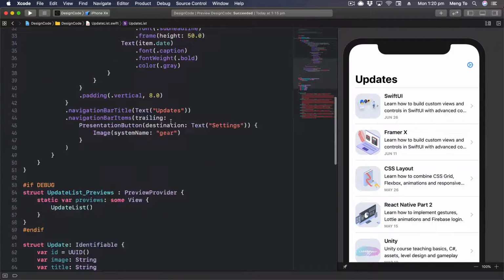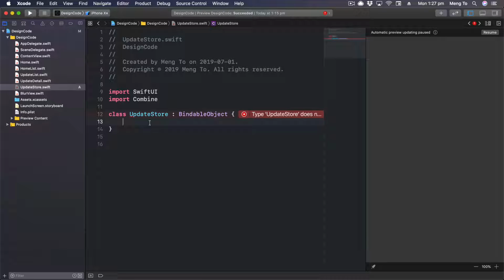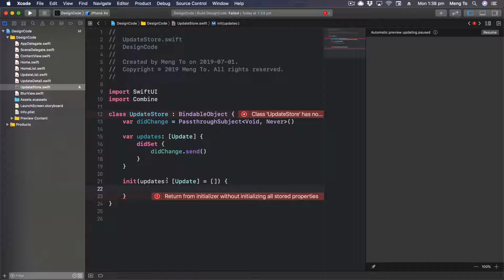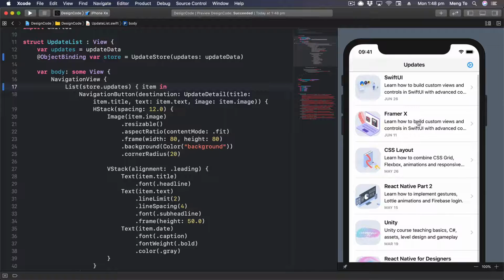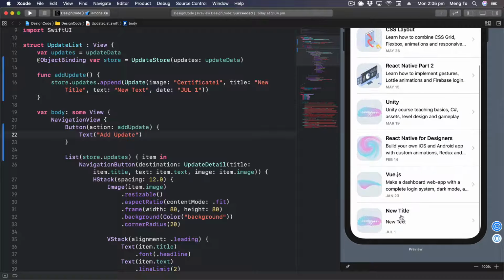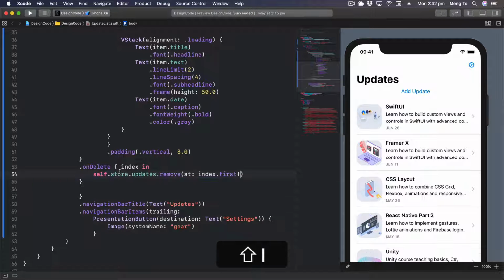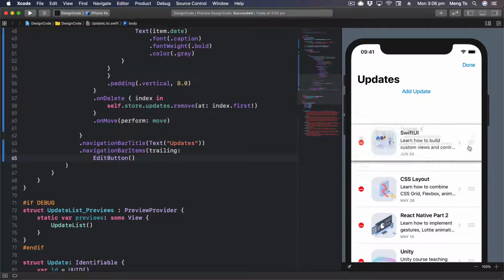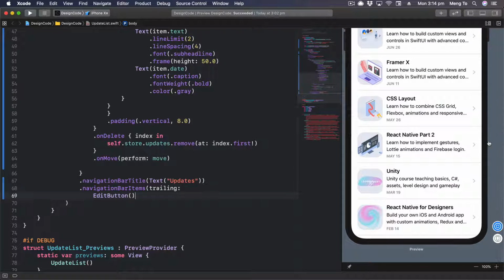DesignCode - Build an application with SwiftUI Part 1 [AhLaN] lesson15~